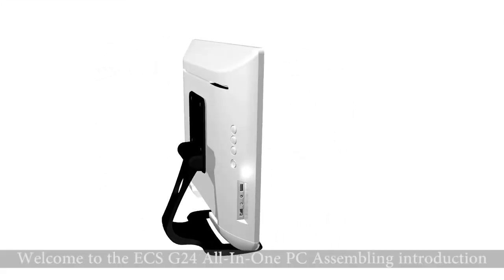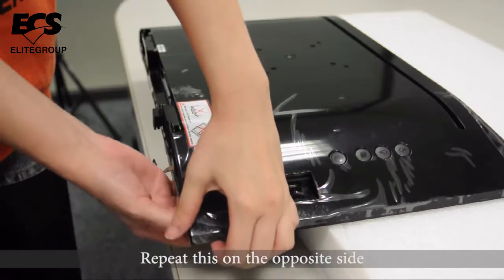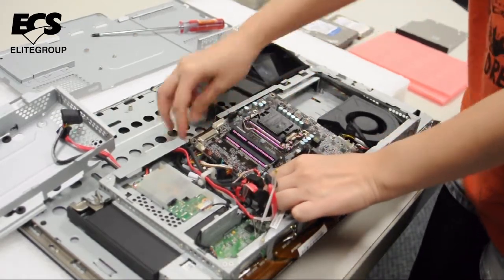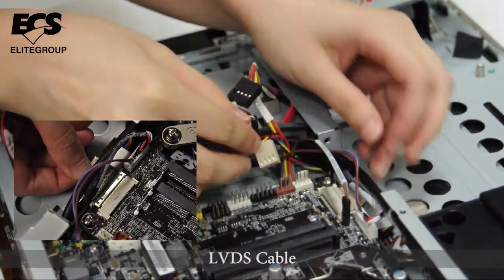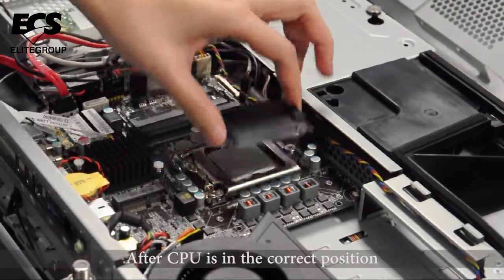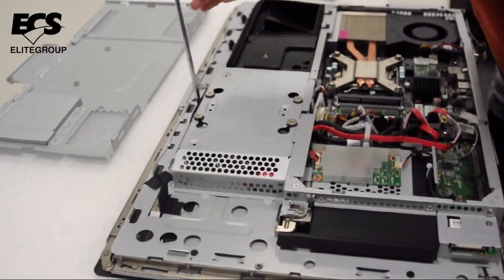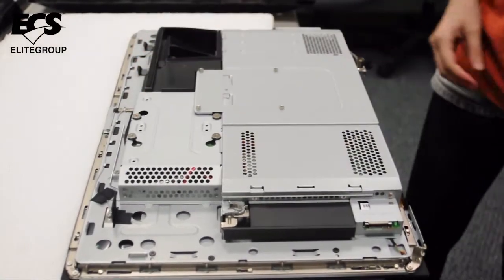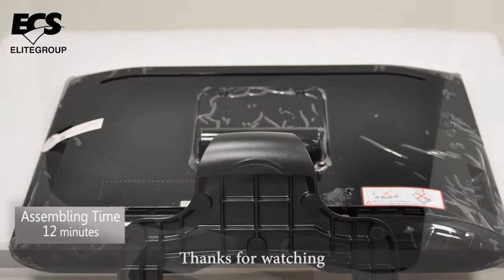ECS All-in-One PC---G24 Assembling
This video introduces the thorough and detailed ECS All-in-One PC G24 Assembling Process. It demonstrates the outstanding mechanical design of G24 and helps you accelerate the system assembling